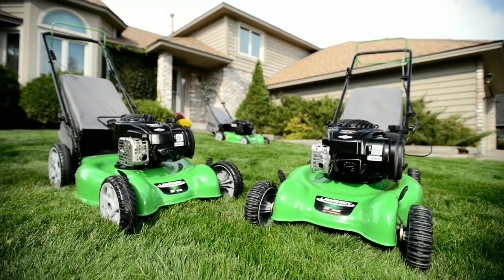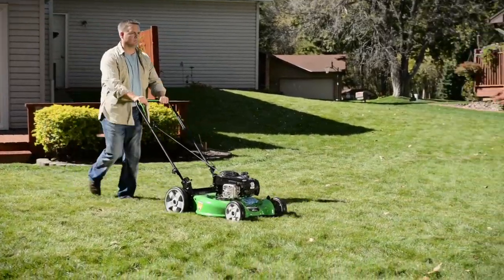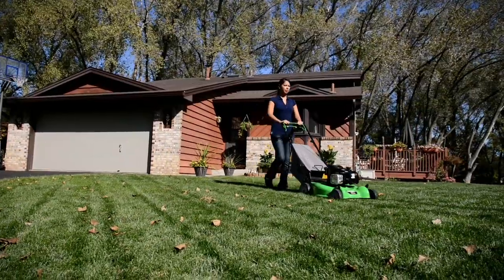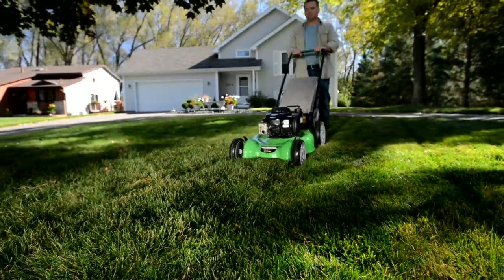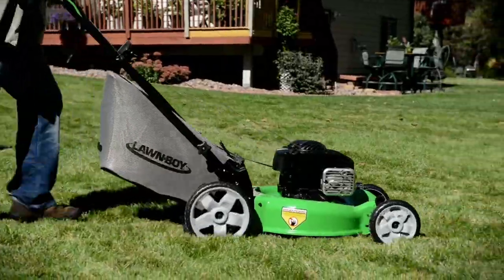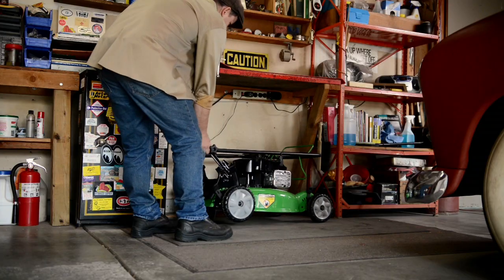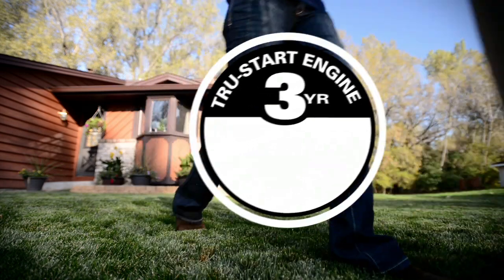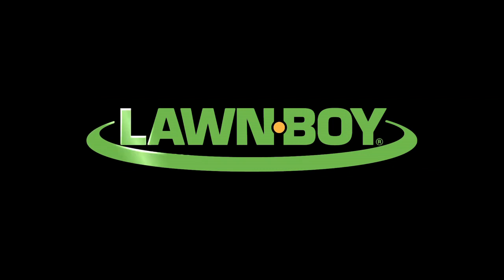Lawn-Boy High Wheel Push & Self-Propel Walk Behind Mowers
The Lawn-Boy offers a line of 20" mowers that are lightweight and easy to maneuver. They are ideal for smaller to average sized lawns with landscaped ares and obstacles.   The High Wheel push model features over-sized 11" rear wheels that make it to glide over rough areas. The self-propel rear wheel drive model provides great traction on slopes and easily maneuvers around turns. Friendly features, nicely prices. Simply what a mower should be.